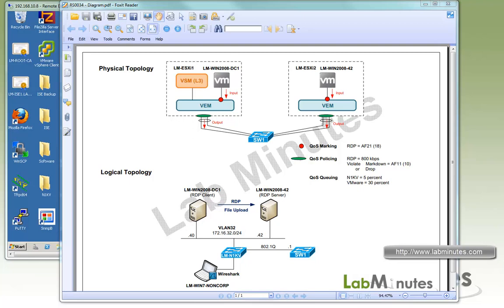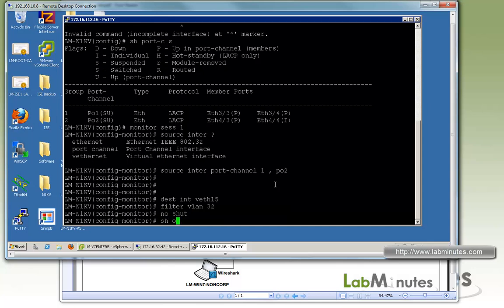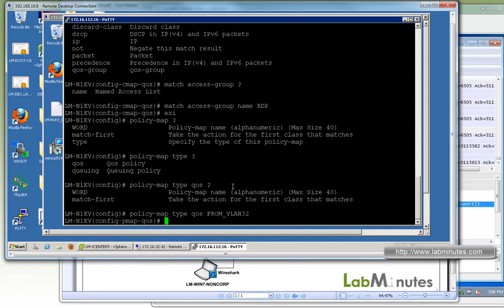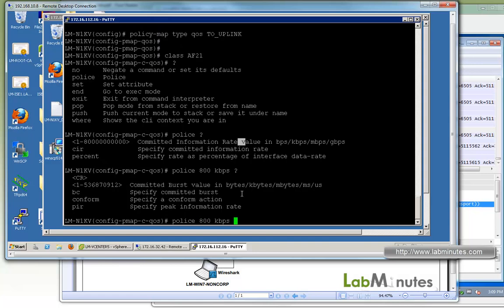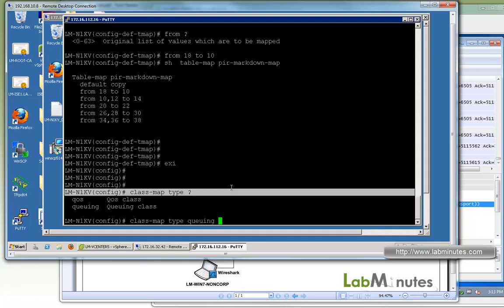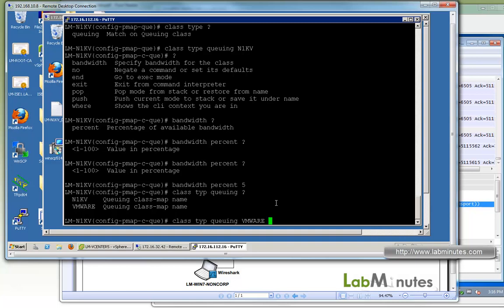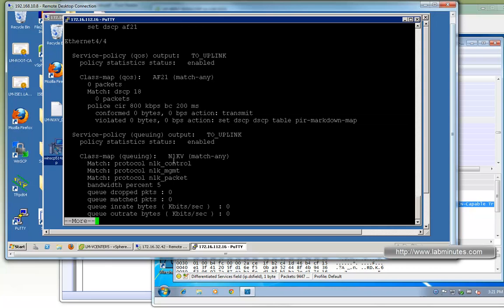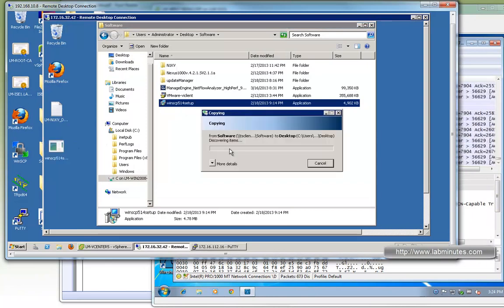LabMinutes# RS0031 - Cisco Nexus 1000V QoS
The video presents three main QoS building blocks on Cisco Nexus 1000V: Marking, Policing, and Queuing. We will be applying QoS to Port-Profile to mark RDP traffic, and enforcing policing based on matching DSCP value. Any traffic exceeding allowable rate will be either drop or marked down. We will attempt to provide guaranteed bandwidth to both Nexus and VMware control traffic. DSCP values will be analyzed using Wireshark packet capture.

Topic includes
 - QoS Marking
 - QoS Policing
 - QoS Queuing
 - Wireshark Packet Capture